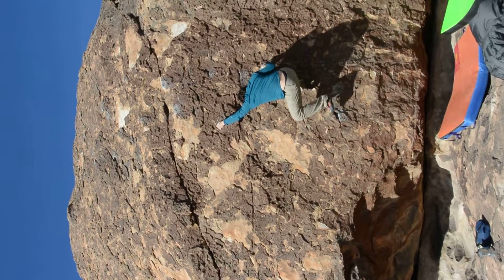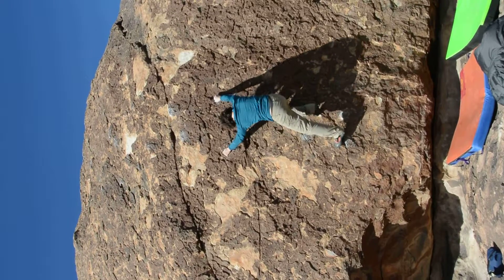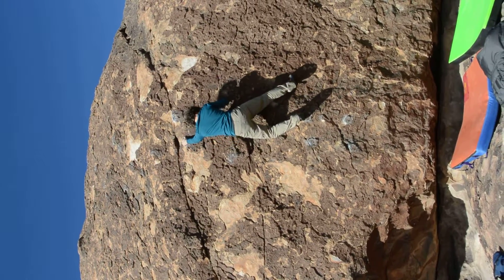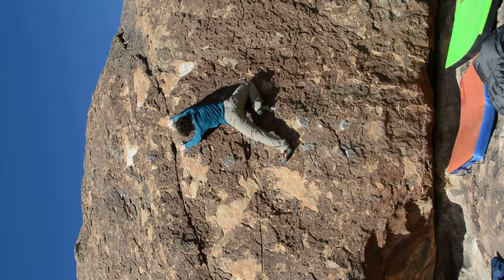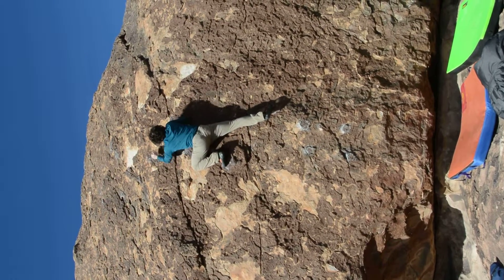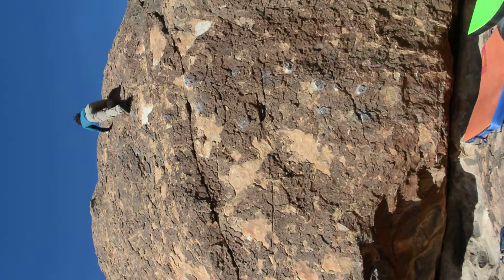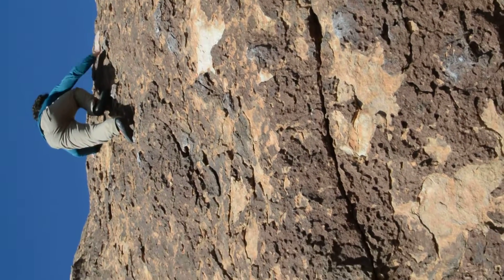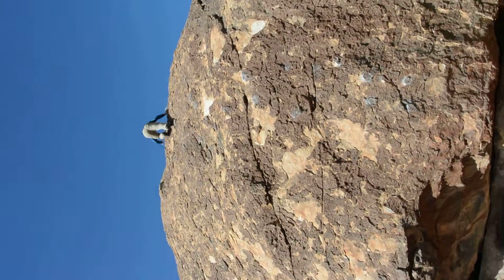Hueco Tanks warm up